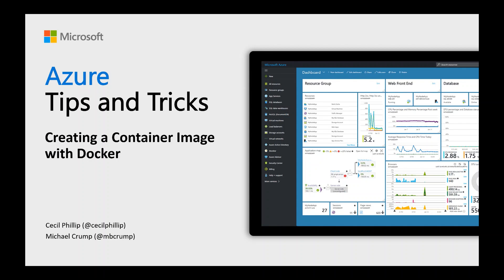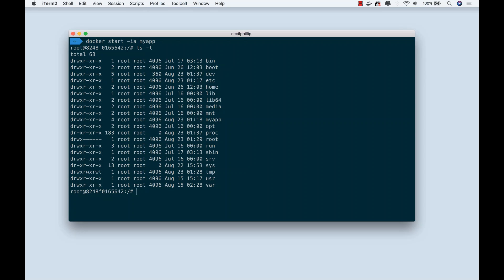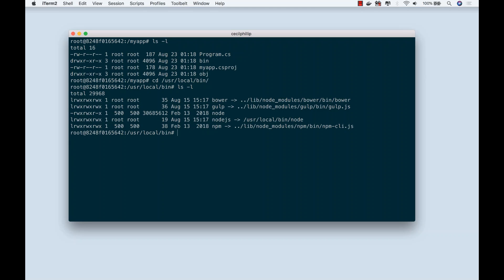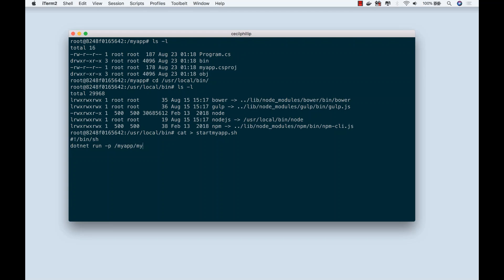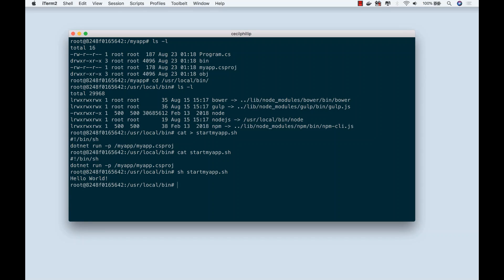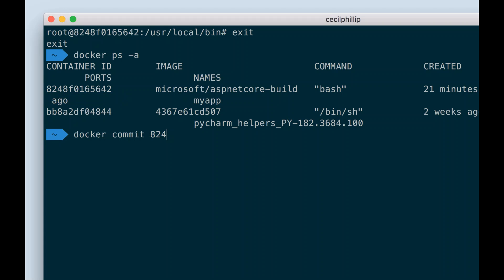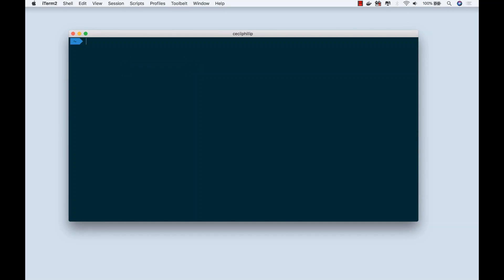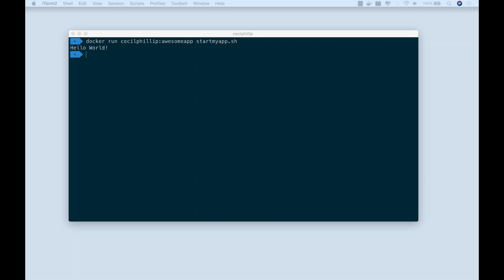How to create a container image with Docker | Azure Tips and Tricks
In this edition of Azure Tips and Tricks, learn how to create a container image to run applications with Docker. You’ll see how to create a folder inside a container and create a script to execute it.